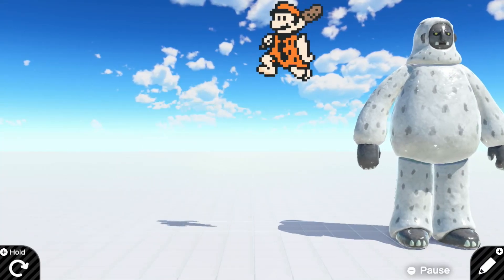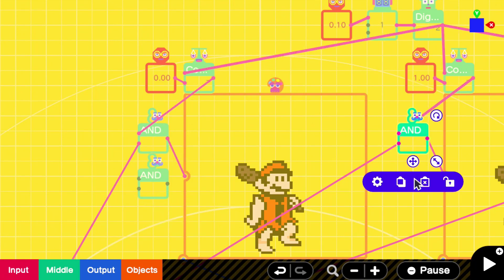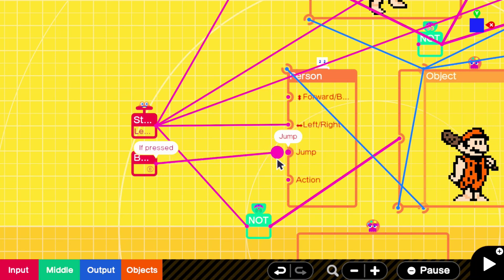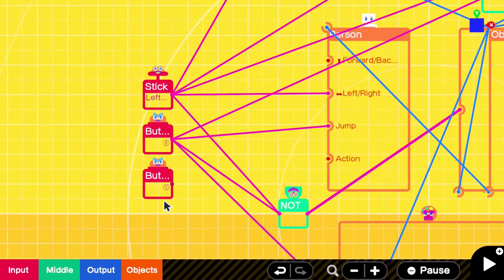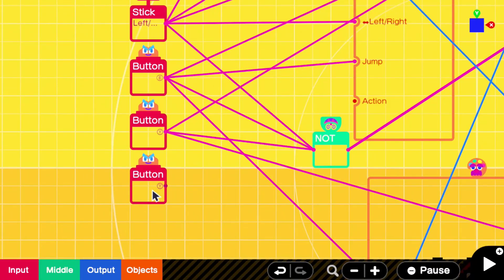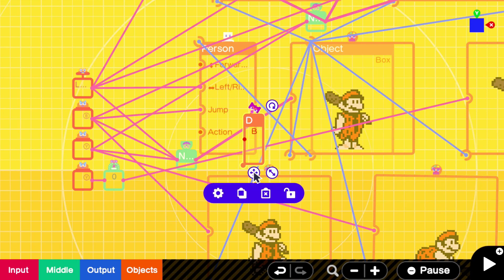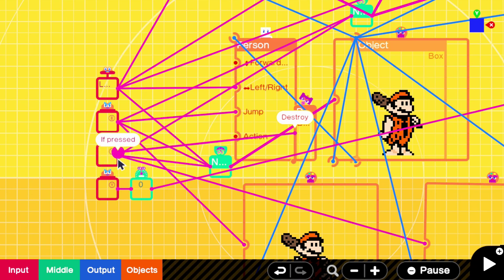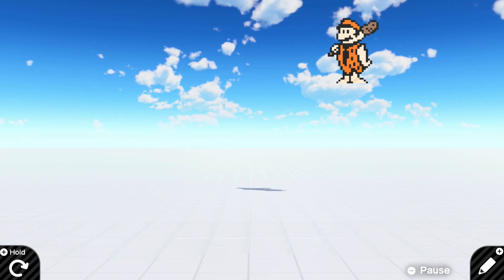Creating Jump & Attack Animations: Game Builder Garage Tutorial *New Method In The Description*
Update
There is a new and easier way to create a sprite based character in Game Builder Garage!

If you are interested in learning how to make sprites for your player character in Game Maker Garage this is the tutorial for you! In this video I walk you through how to add Jump and Attack Sprites to your character. This tutorial picks up right where the last one left off.

If you have any ideas for future tutorials please then them in the comments below and I will try my best to create a tutorial for your idea!

Have you created a game you want us to play in Game Builder Garage? If so, please leave them in the comments below and we’ll check them out!

The Mario Cave Man Sprite Is from Grand Dad an NES Bootleg game